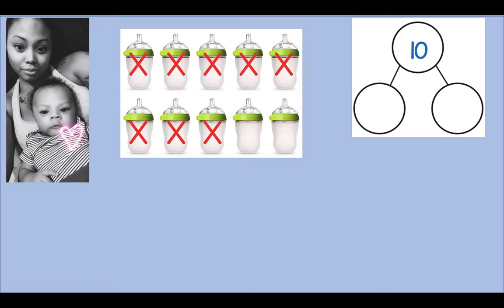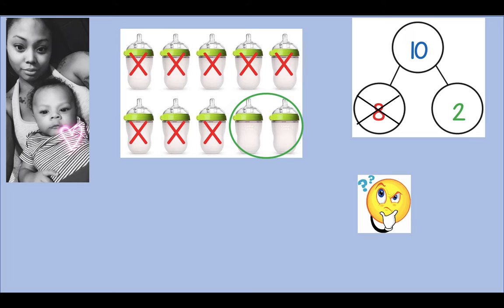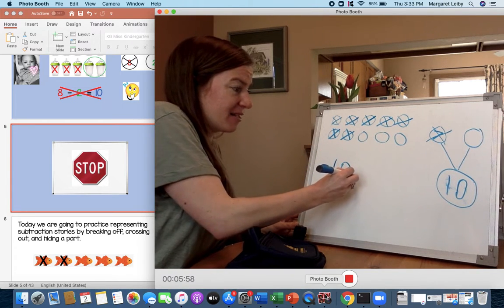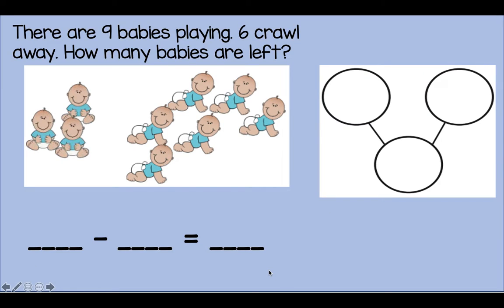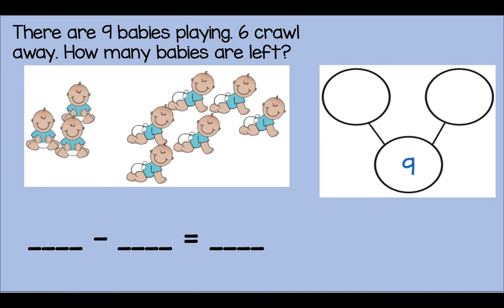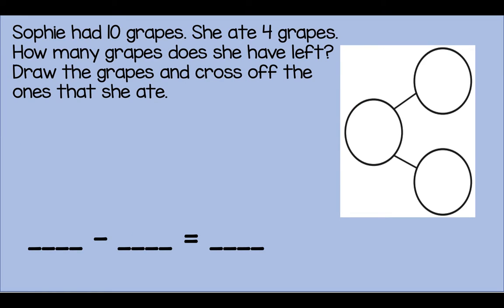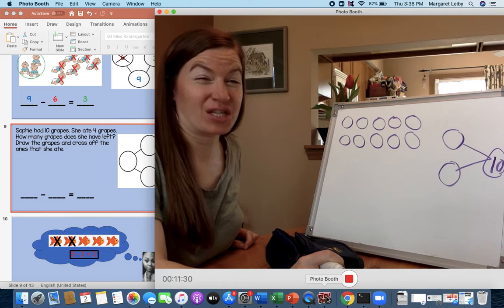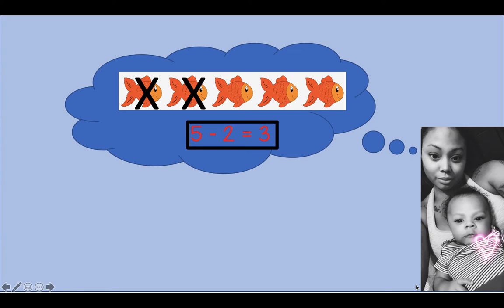Eureka M4 L34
Representing Subtraction Problems